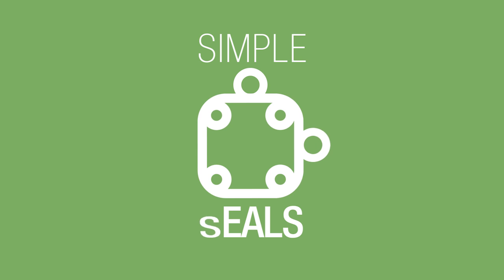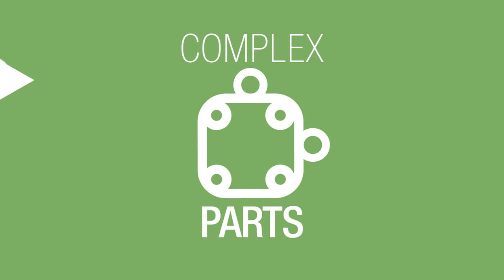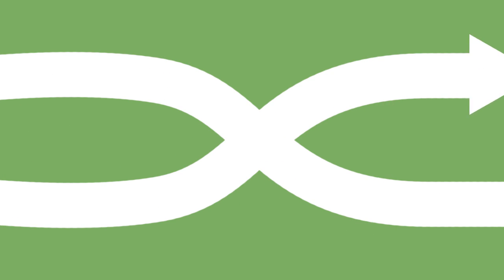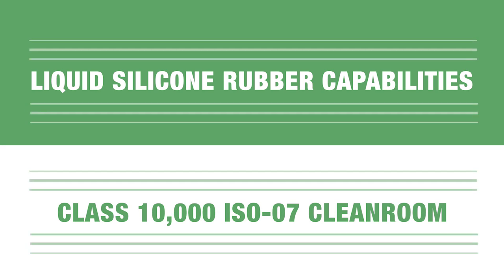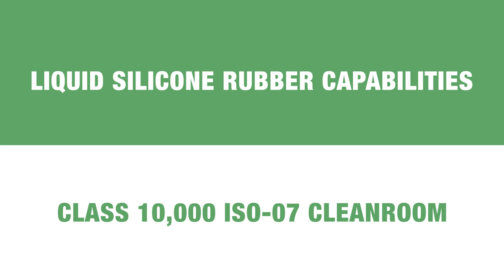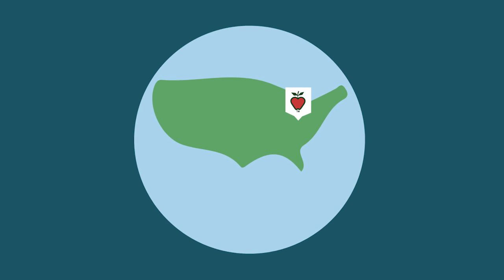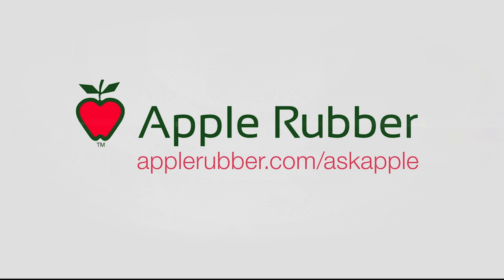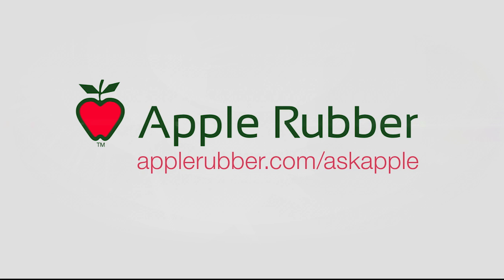Apple Rubber Products - Medical Sealing Solutions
Apple Rubber's is committed to producing the highest quality medical O-rings, seals and gaskets.  Produced in our certified Class 10,000 / ISO 7 cleanroom.  We can provide small to large volume of parts.